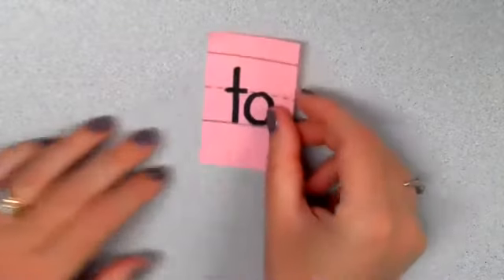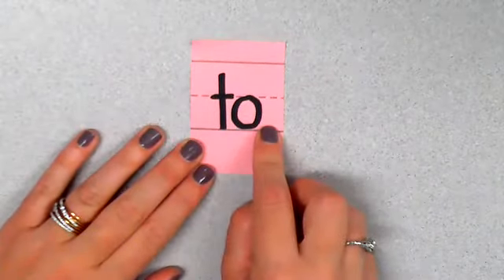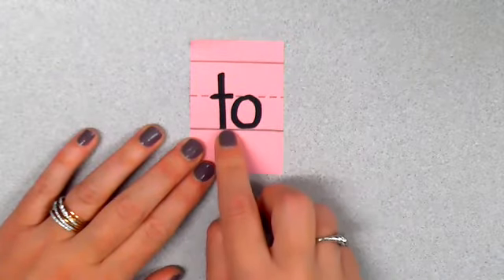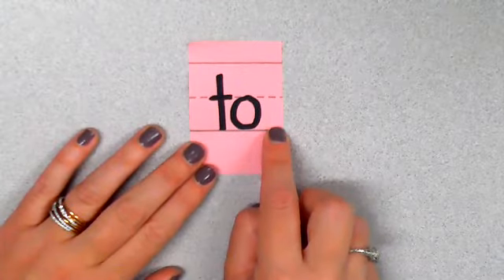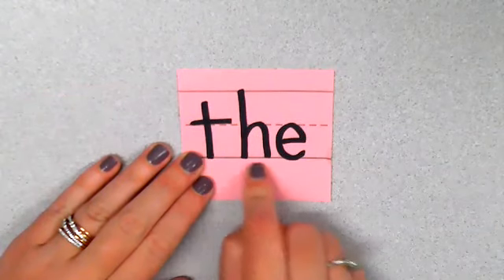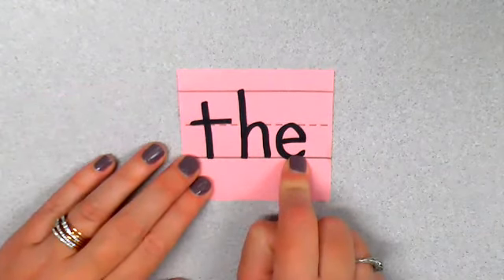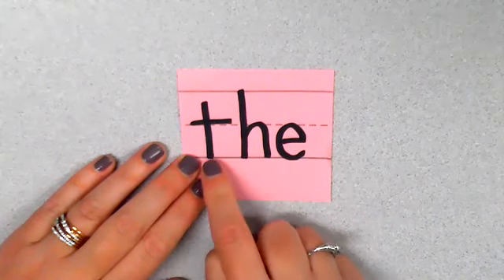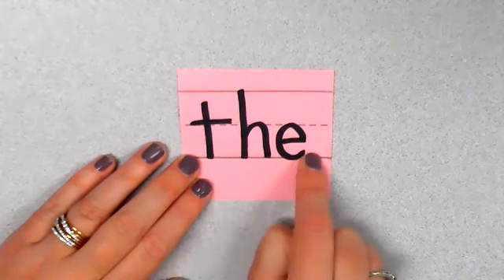HFW WK 3 Practice